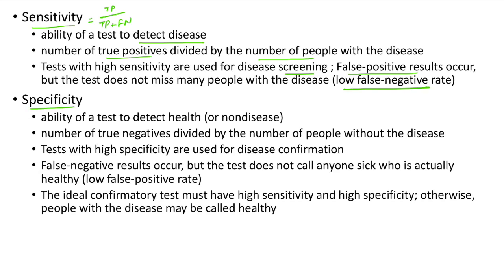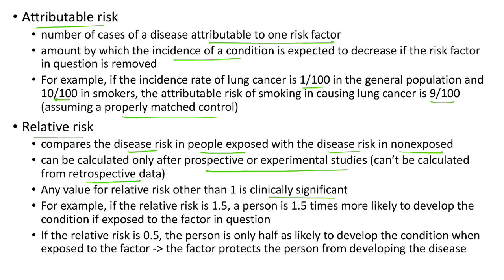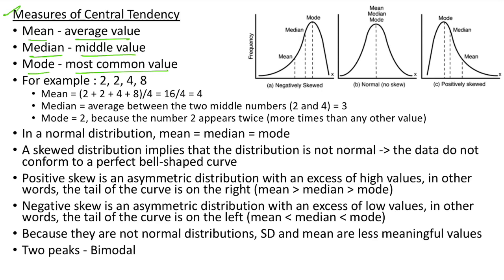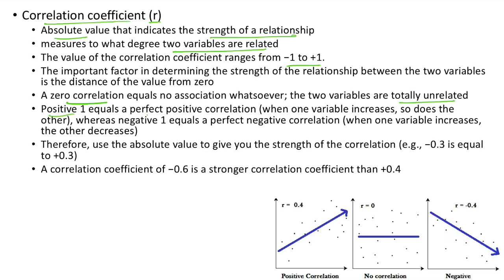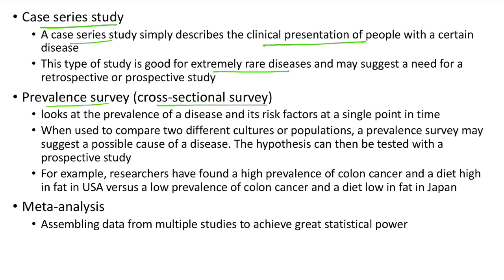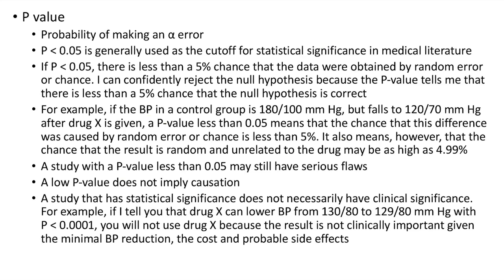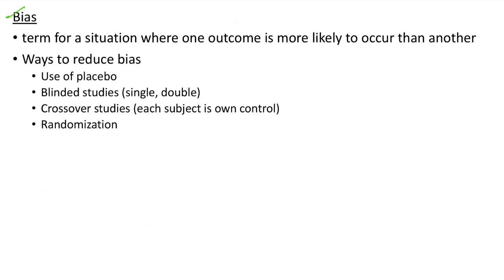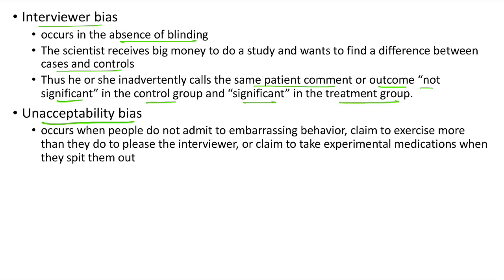Biostatistics (PSM) Rapid Revision for NEET PG / INI-CET / FMGE / NExT Exam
Biostatistics (Preventive and Social Medicine) rapid revision video for postgraduate medical entrance examinations like NEET PG / INI-CET / FMGE / NEXT Exam / USMLE. This video has high yield points about various concepts in biostatistics.